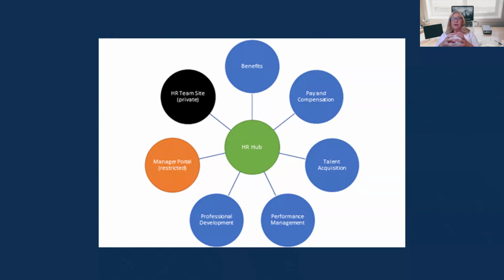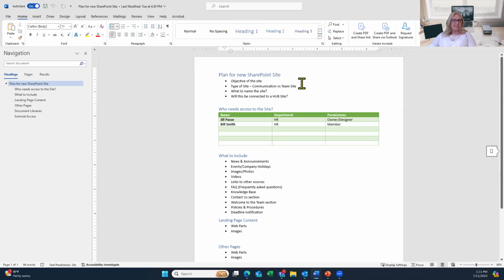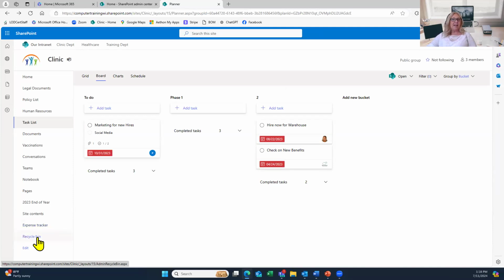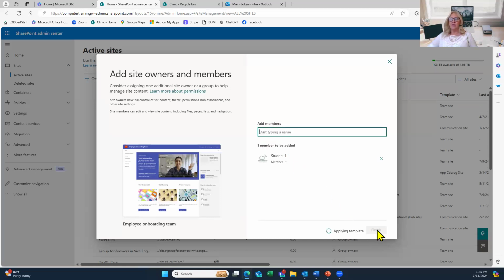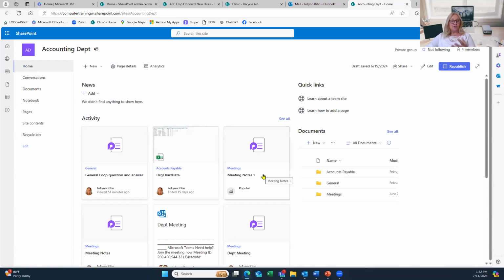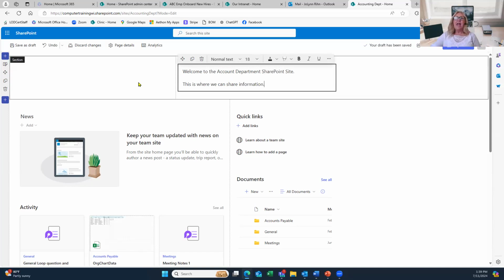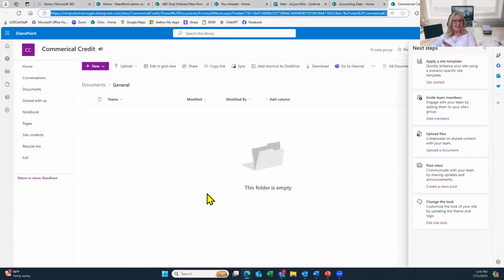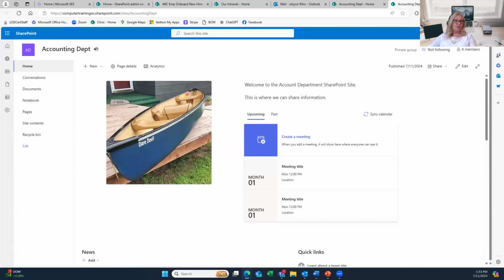Microsoft: Optimize Collaboration with SharePoint and Teams